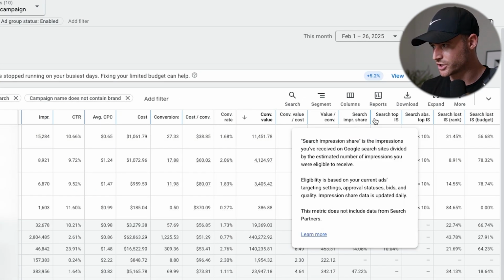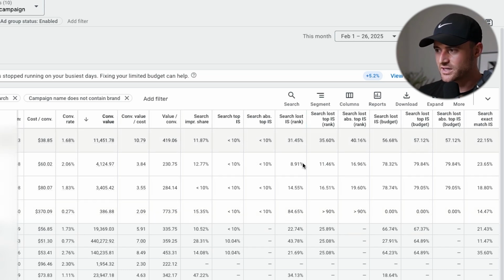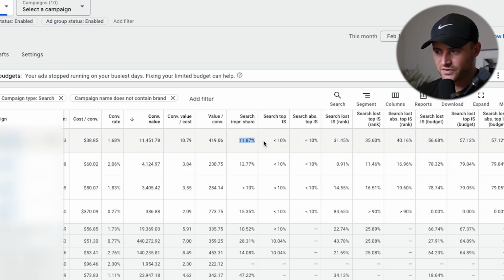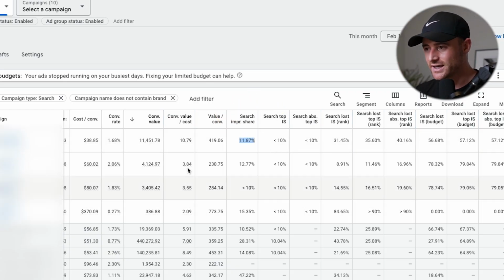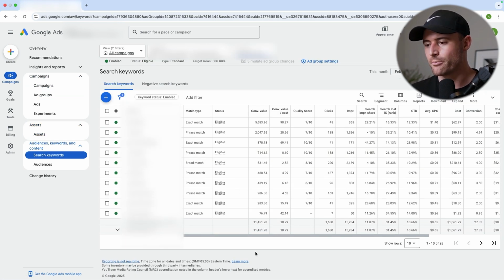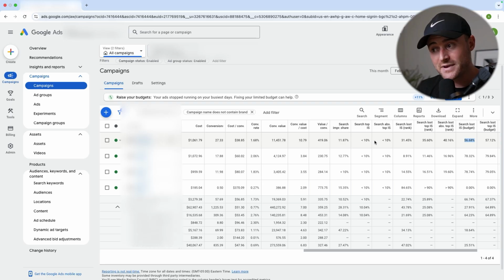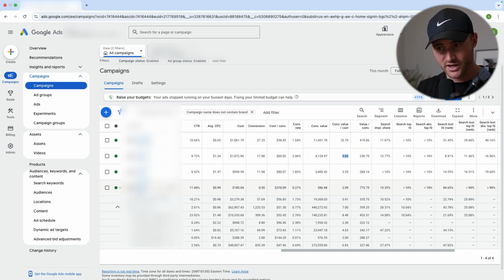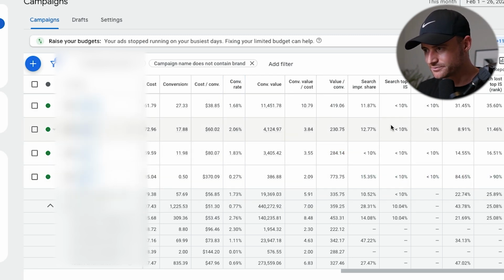How to Improve Google Ads Impression Share & Get More Conversions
In this video, I show you how to analyze impression share metrics in your account and use them to optimize for more conversions.